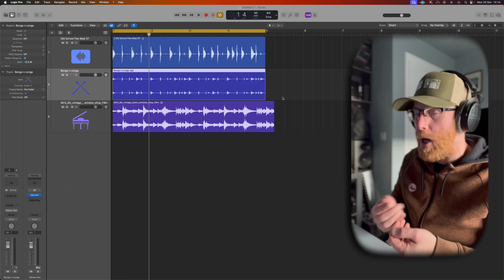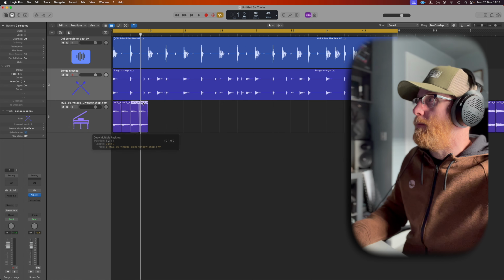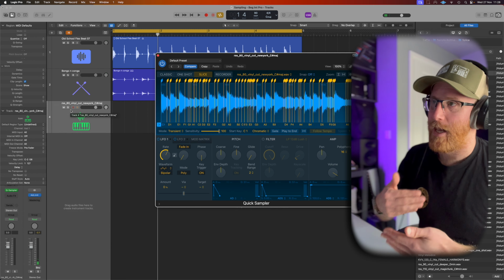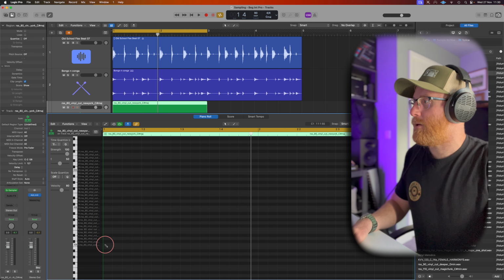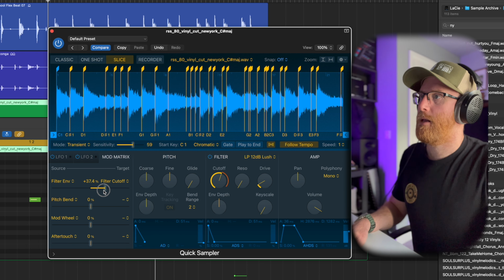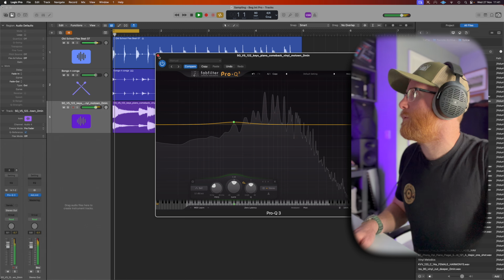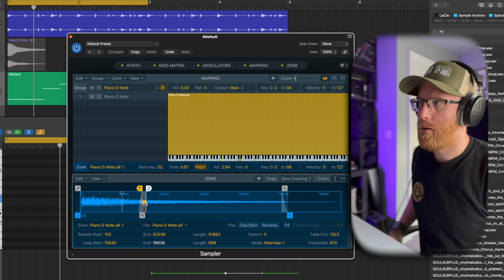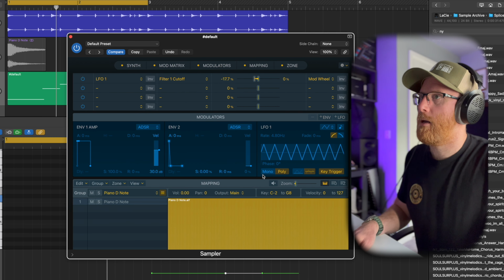Unlock the Secrets of Sampling in Logic Pro: All Levels!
Logic Pro Samping made simple and easy to understand

FREE STUFF